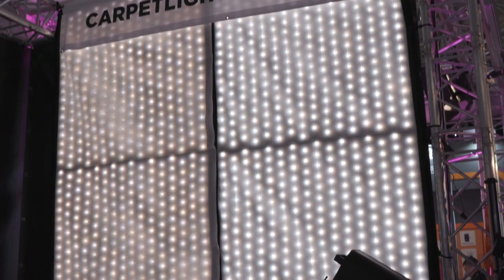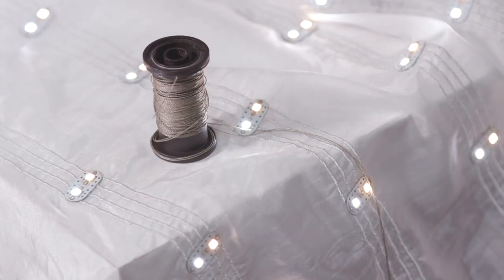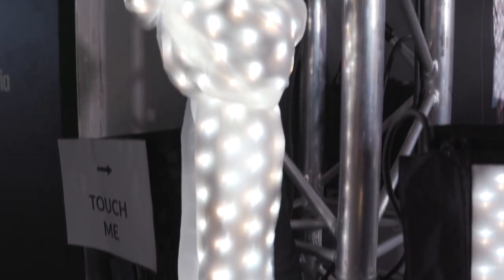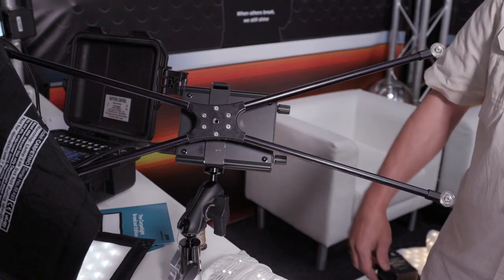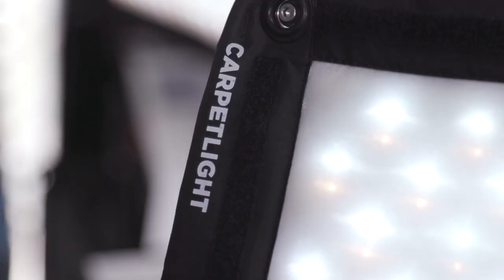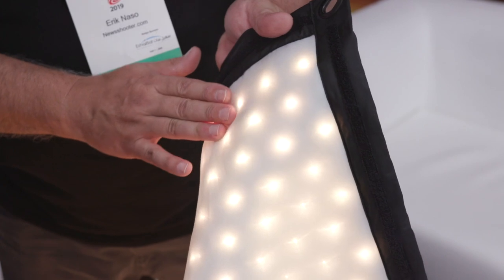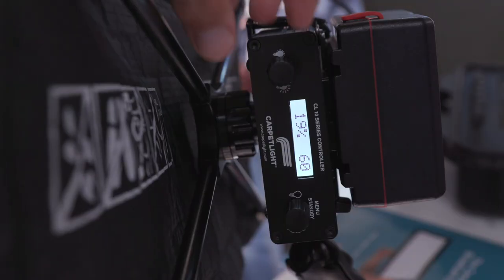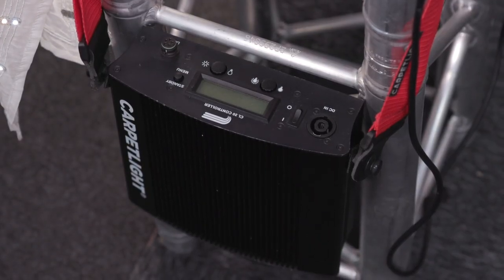CarpetLight – Newsshooter at IBC 2019